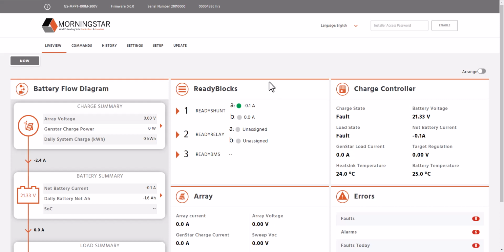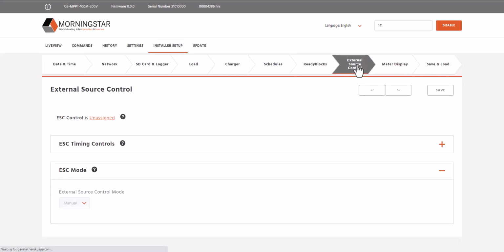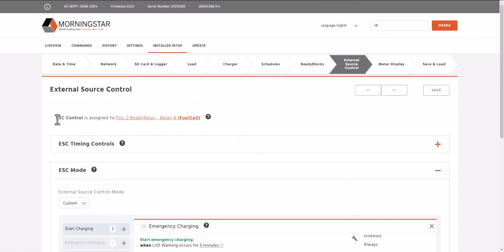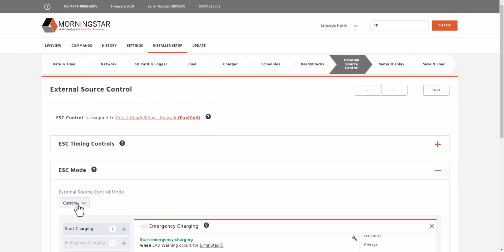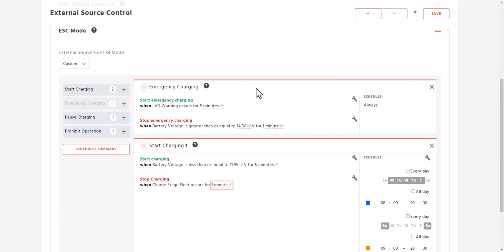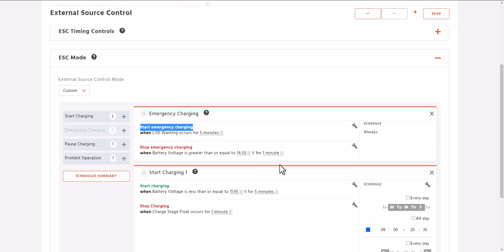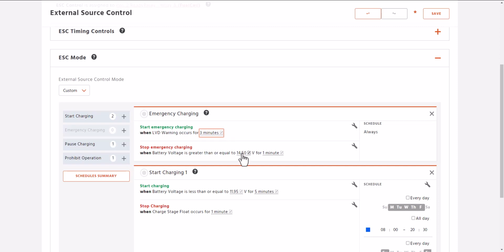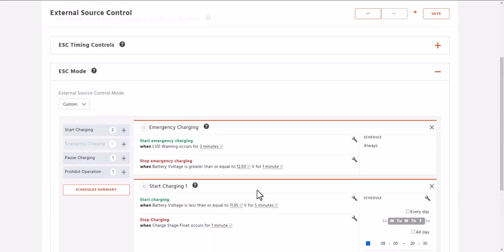Morningstar's LiveView External Source Control ESC (The Basics)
This is the first video after Morningstar's LiveView Overview video that explains how to use the External Source Control tab in the LiveView interface to remotely control starts and stops of external power sources such as a generator or a fuel cell.